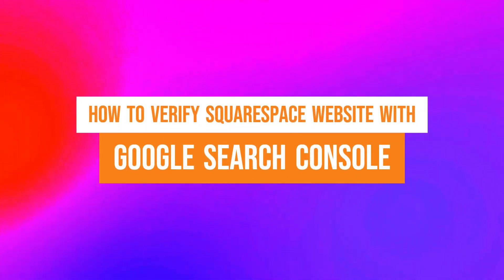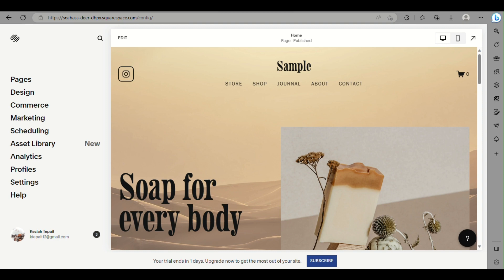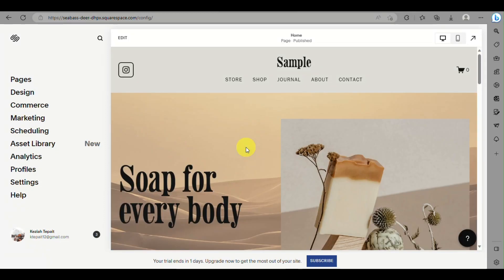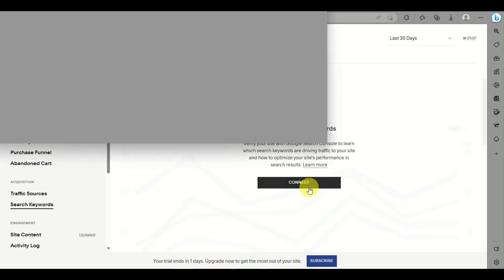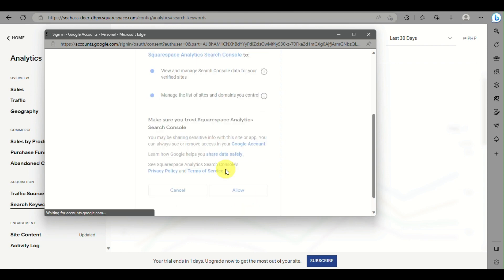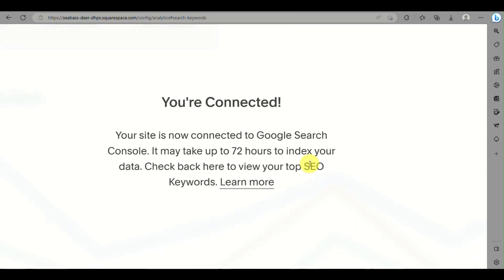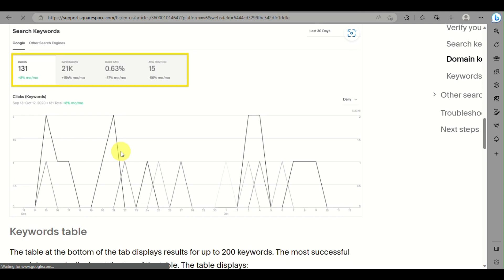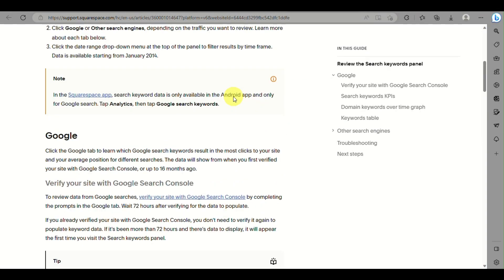How to Verify and Use Squarespace Website with Google Search Console (EASY)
How to Verify Squarespace Website with Google Search Console. In this video on How to Verify Squarespace Website with Google Search Console, we'll show you how to verify your Squarespace website with Google Search Console. This step is important if you want to make sure your website is accurate and up to date.

By verifying your website with Google Search Console, you'll ensure that your website content is accurate and conforms to Google Search Standards. This step is easy to do, and it can help you keep your website up to date and compliant with Google search standards. Watch this video to learn how to do it!
How to Verify Squarespace Website with Google Search Console